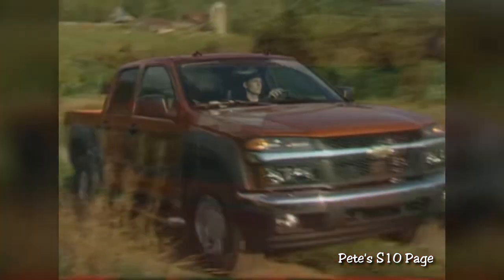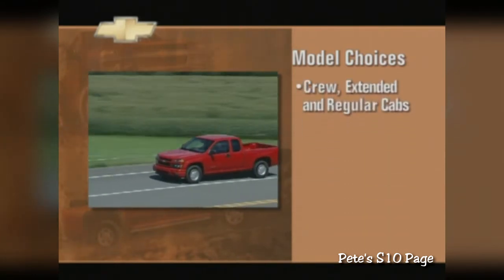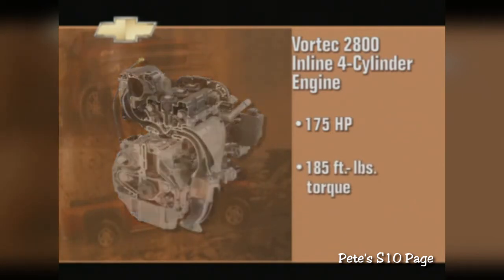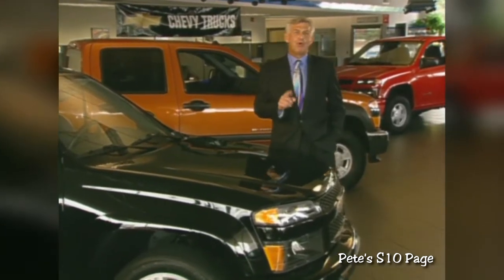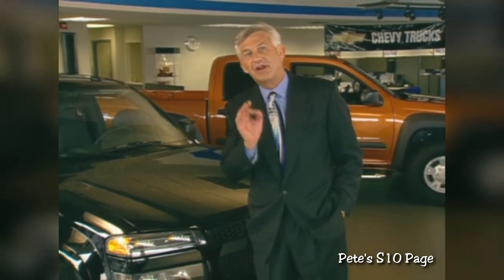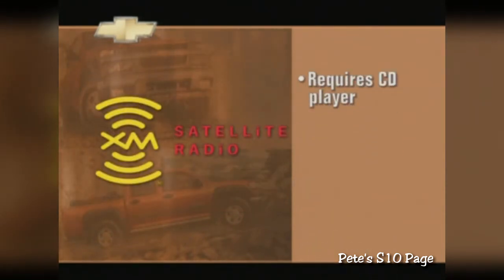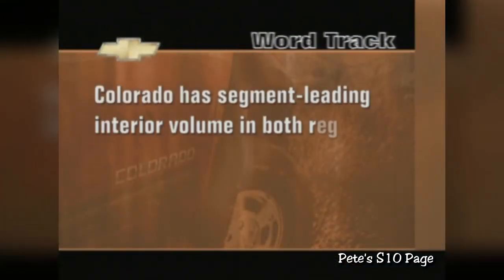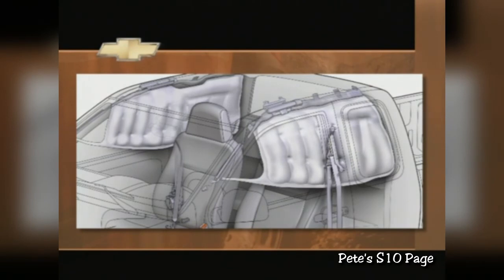2004 Chevrolet Colorado launch video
Introduction of the 2004 Colorado